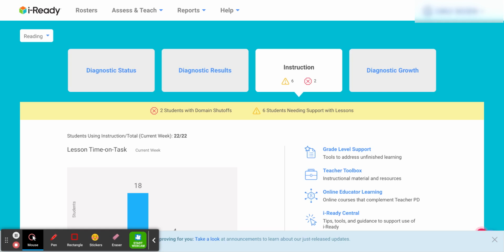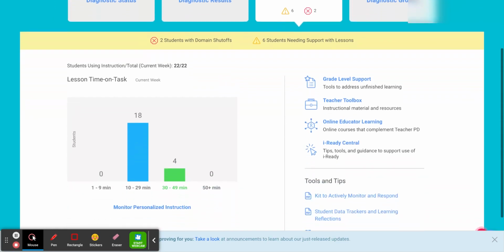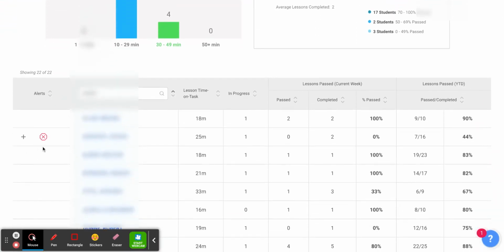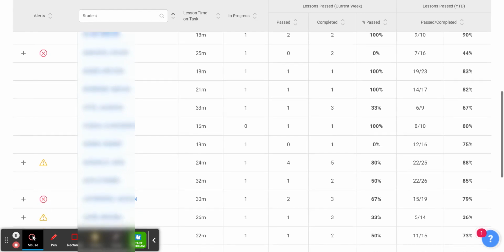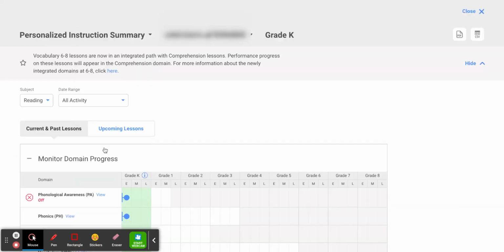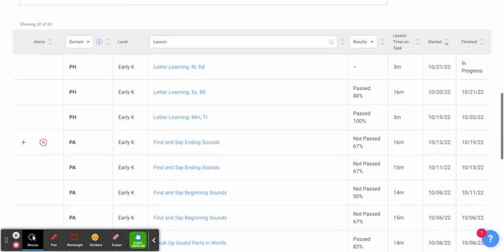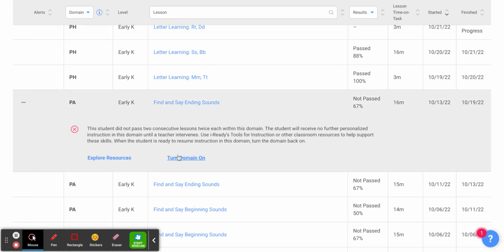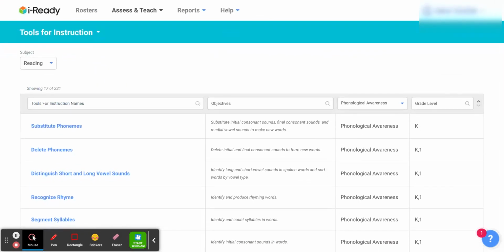How to Monitor Student Progress On i Ready Lessons and Resolve Domain Shut Off r 1